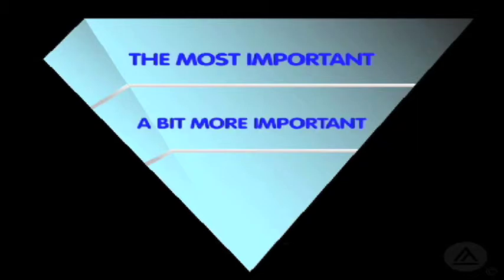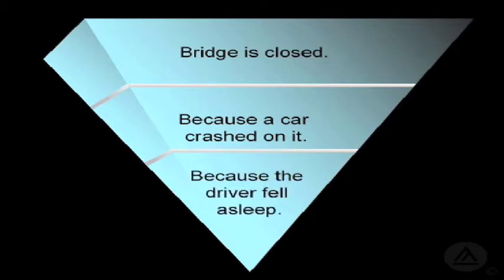Scriptwriting: Structure- Pyramids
This is a communications video that describes the three different types of writing pyramids used in both narrative and broadcast writing.